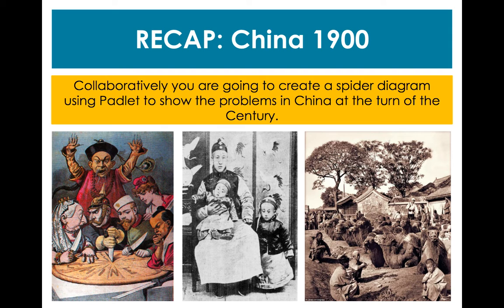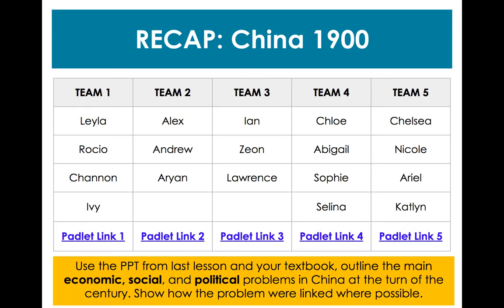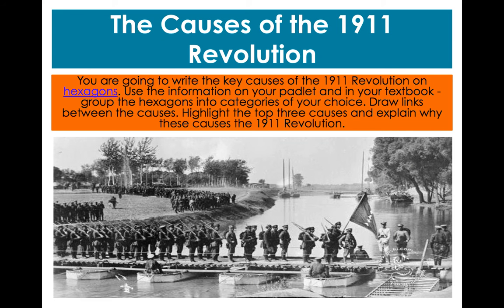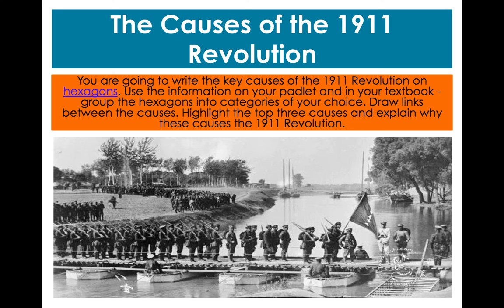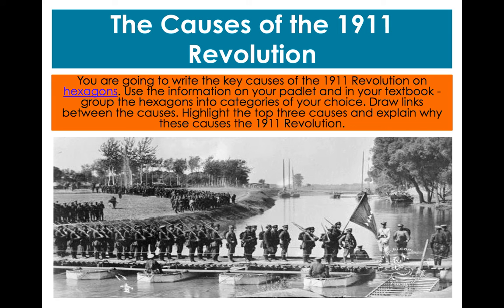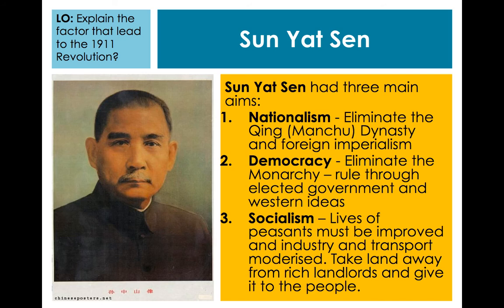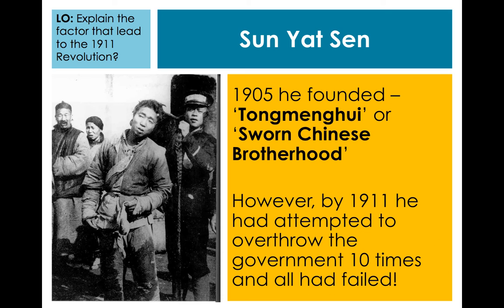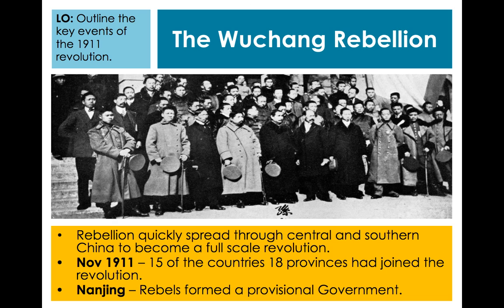China 1911 Revolution - Lesson Instructions